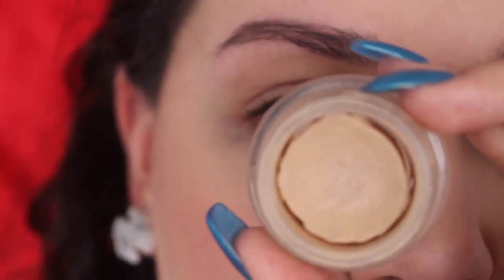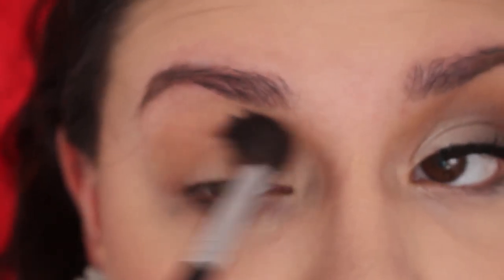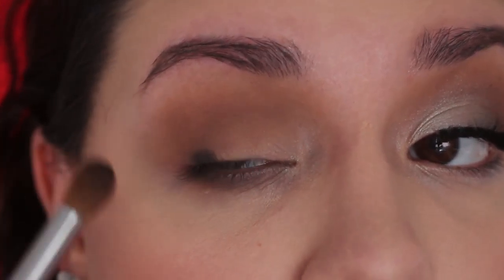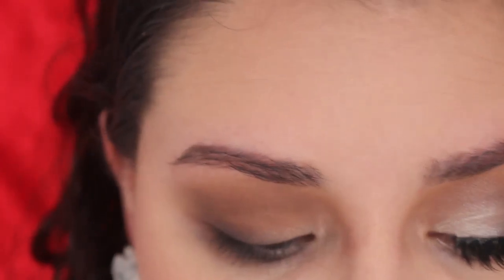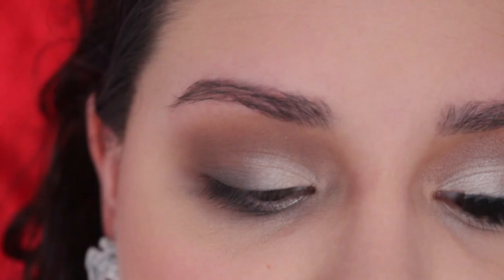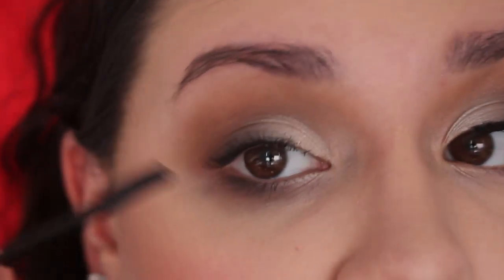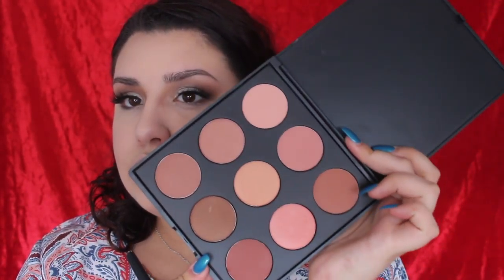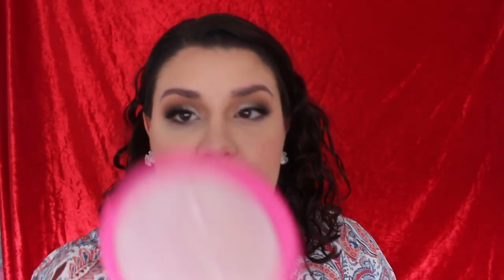Valentines Day Look 2017 | Celina Pereira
Hey guys HAPPY VALENTINES day. I hope you enjoy it with your guy/gal – even though I have no plans (yet) ;) I wanted to create a look that was still achievable and wearable but still making it look Valentine’s Day appropriate with a pop of pink! I Love you guys, enjoy! Xx

USE CODE - “CELINA”

SHIPPING ADDRESS:
360 Horsley Rd
Milperra  NSW  2214

PRODUCTS USED!

SKIN:
SKIN THERAPY Dragons Blood Moisturiser
GUERLAIN L’or Gold Primer
SEPHORA Smoothing Primer
MARIO BADESCU Aloe, Herbs and Rosewater Facial Spray

FACE:
HOURGLASS Vanish Stick Foundation – Buff
TARTE Shapetape Concealer – Light Neutral
KAT VONB D Shade/Light Contour Palette
MORPHE 9N Blush Palette
JEFFREE STAR COSMETICS Skin Frost – Princess Cut

EYES:
MAC Pro Longwear Paintpot – Soft Ochre
TOO FACED Semi-Sweet Chocolate Bar Palette – Coconut Crème, Peanut Butter, Mousse, Truffled, Puddin’, Licorice, Butter Pecan
JEFFREE STAR COSMETICS Beauty Killer Palette – Star Power
MAC Eyeshadow – Nylon
CROWN BRUSH Chubby Eye Pencil – Blizzard
VELOUR LASHES Mink Lashes – Flash It!

BRUSHES:
MORPHE E18, M504, R41, E48, R38, E36, G34, M433, E4, M527, R5
BH COSMETICS Dome Brush
URBAN DECAY Flat Eyeshadow Brush
MAC 206
SEPHORA Cheek Bone Blush Brush #51

Negativity = Comment(s) deleted and user blocked. xo!